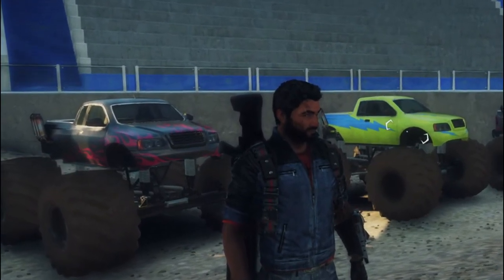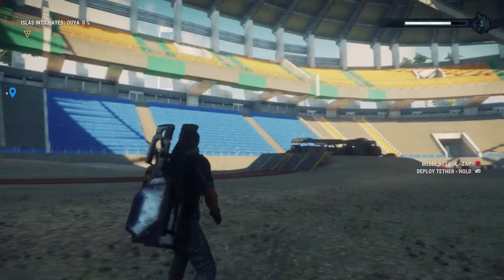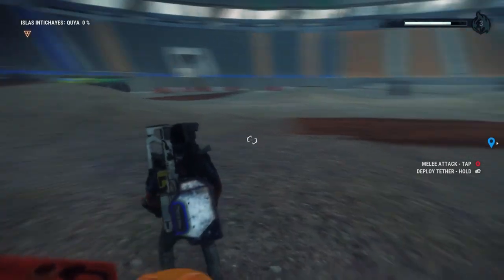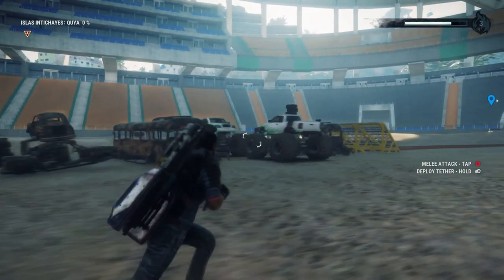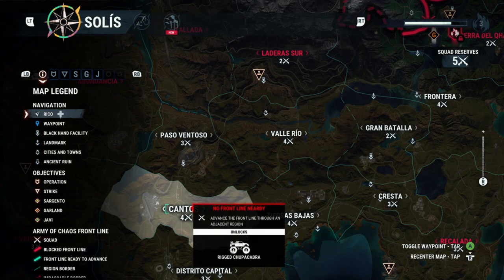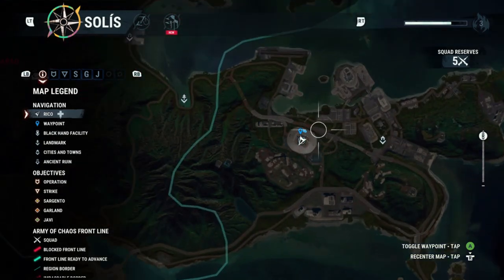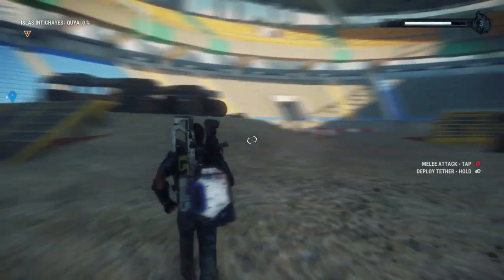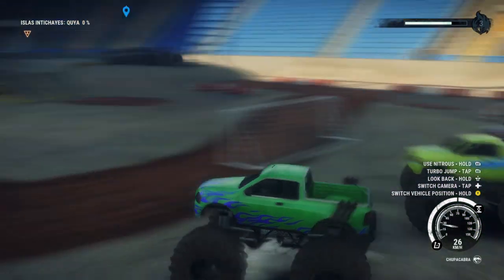*NEW* HOW TO GET A MONSTER TRUCK in Just Cause 4! (ALL LOCATIONS)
Thanks For Stopping By! And Turn Those Post Notifications On to Never Miss A New Video From Me! I Post Daily Content Here On The Channel!

VIDEOS OF MINE YOU SHOULD CHECK OUT!

Fh4,forza,forza,horizon,forza horizon 4,fh4 money
 method,fh4 money glitch,